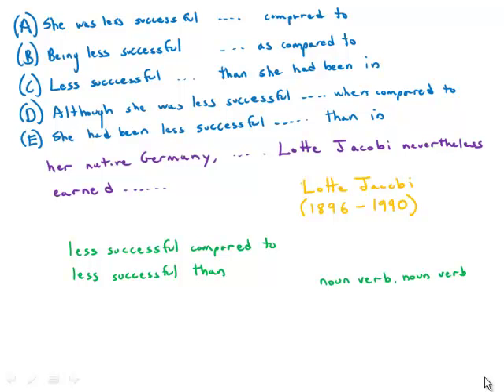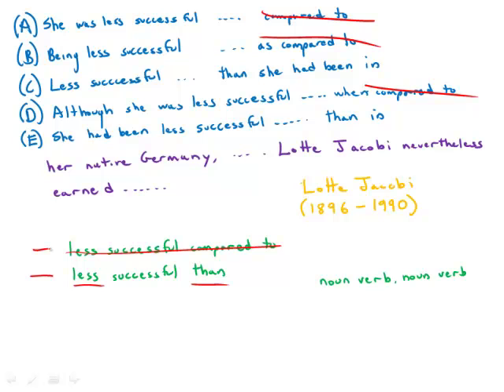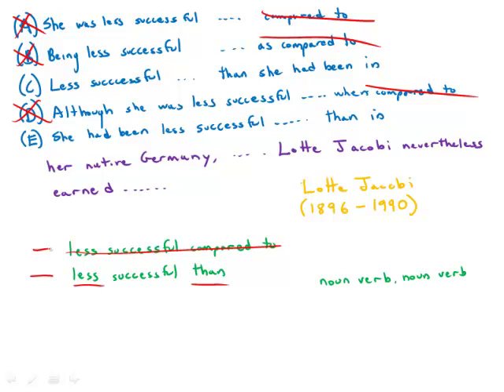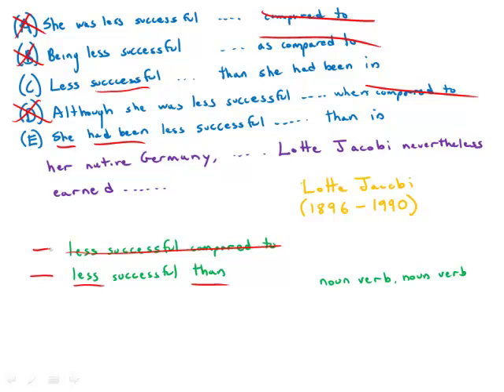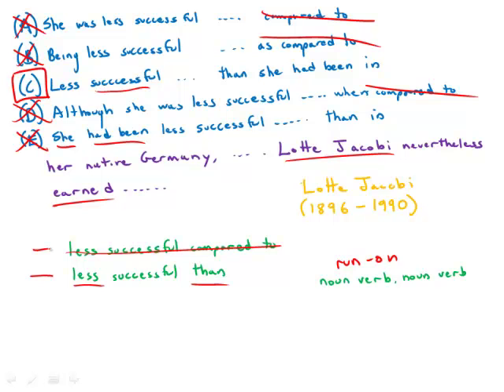GMAT Official Guide 13: Sentence Correction 124